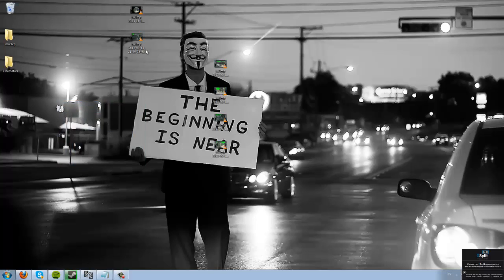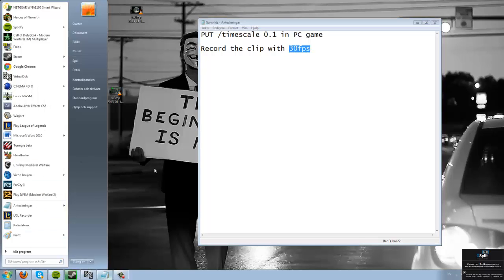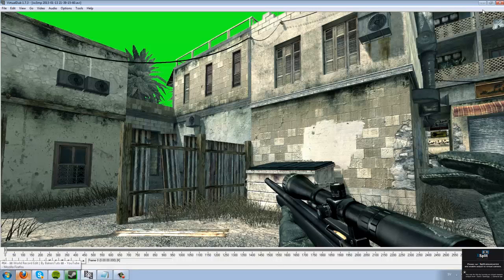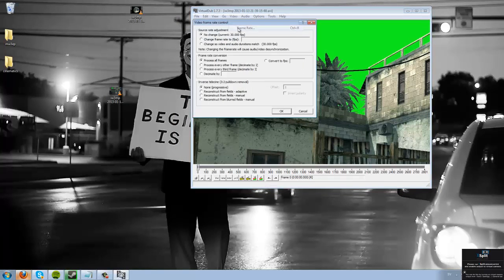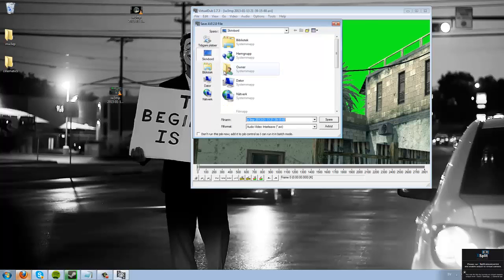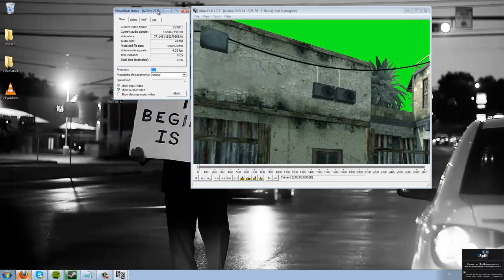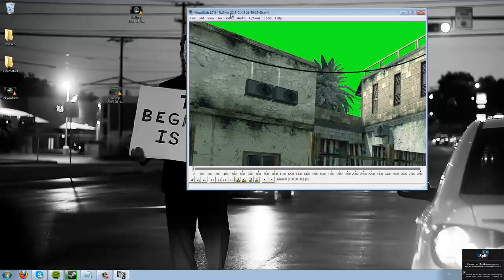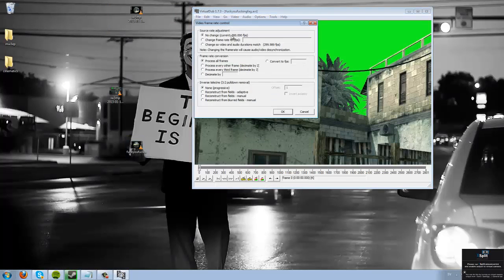How to Get 300 FPS in CoD Clips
Steps: Record your CoD clip in 30fps with the command /timescale 0.1 active.
After that open virtualdub, change the framerate to 300 from 30.
Make it process the change.
After the loading, your clip got 300 fps.
If you need any help, post a comment in the comment section.